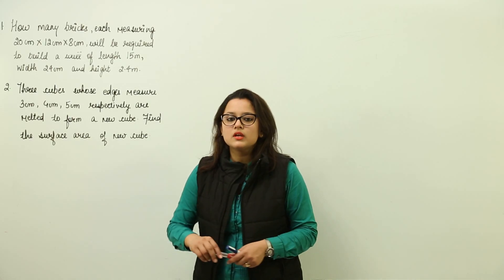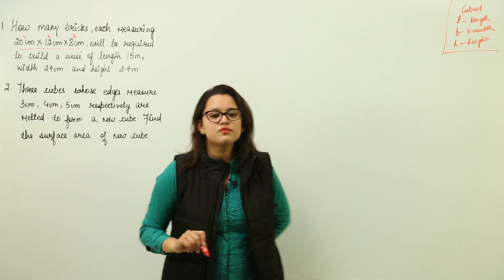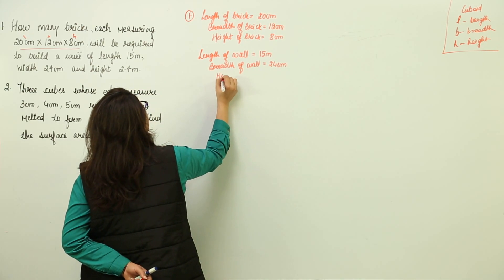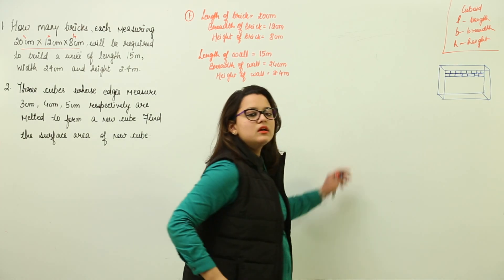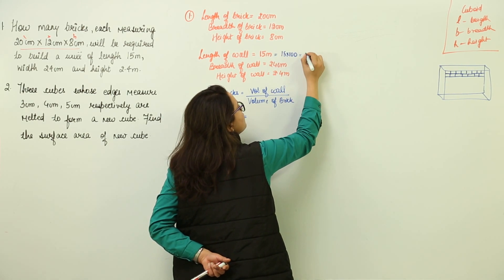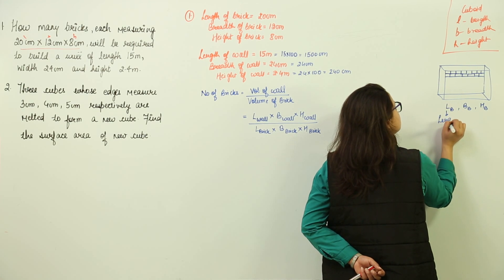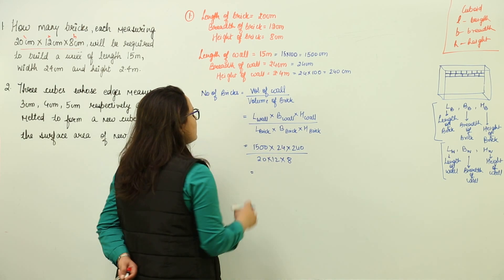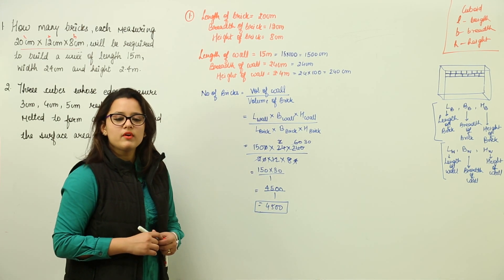best Free Lect l Class 7th I Maths I ICSE I Chapter Volume And Surface Area Of Solids I L247